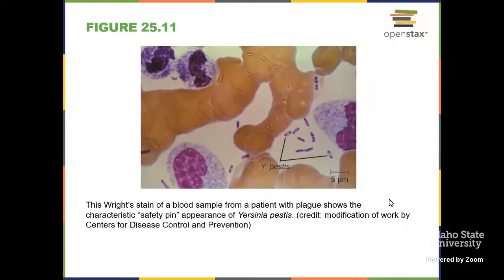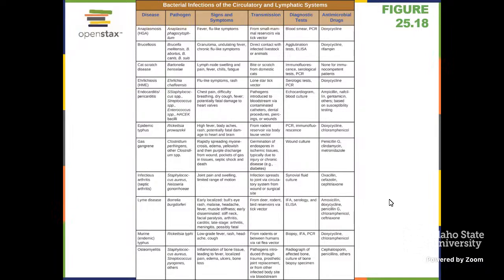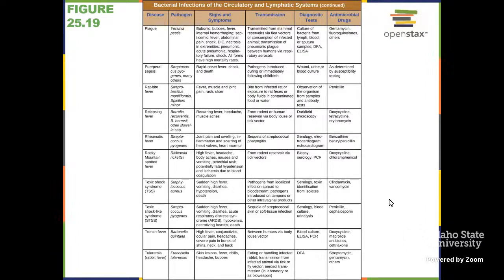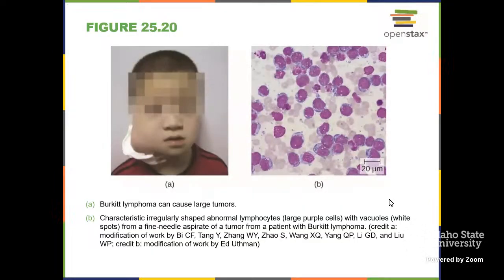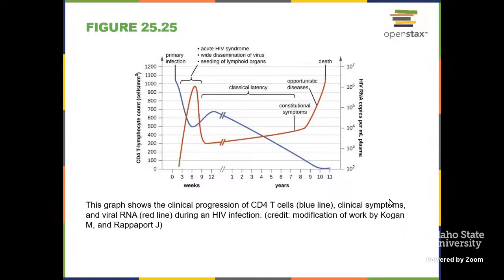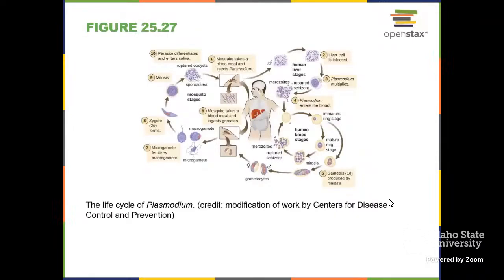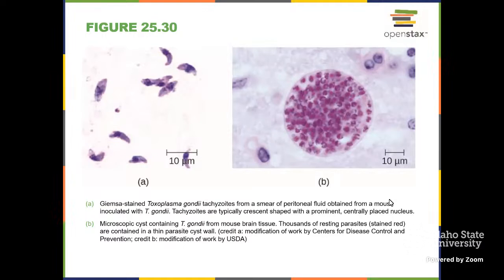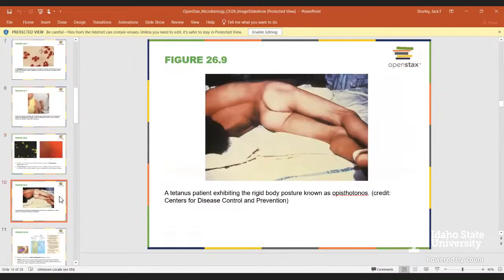Introductory Microbiology Spring 2023